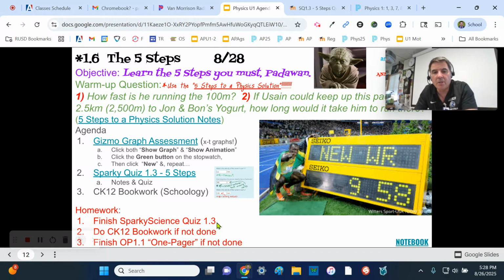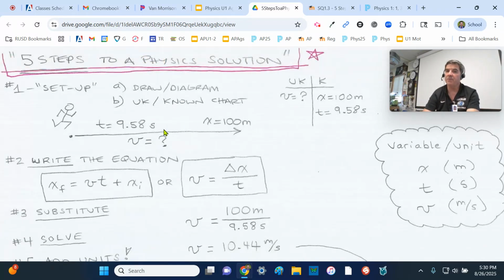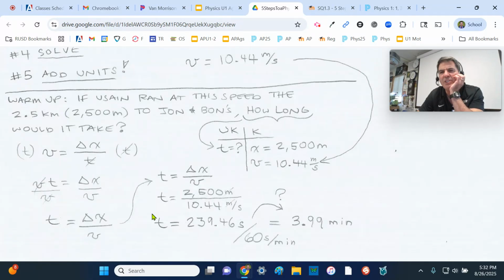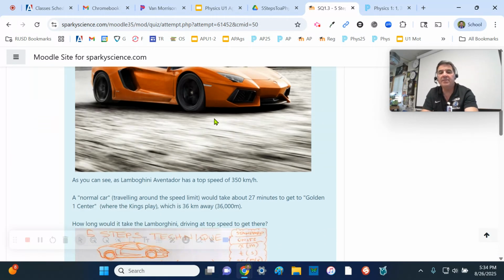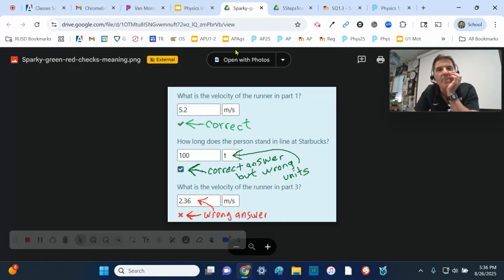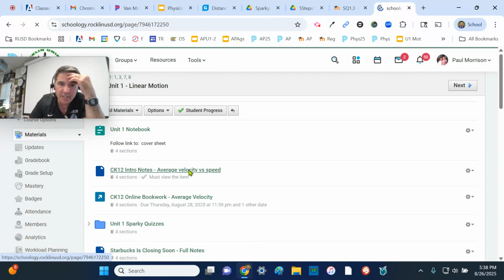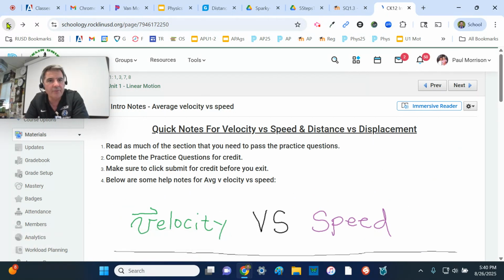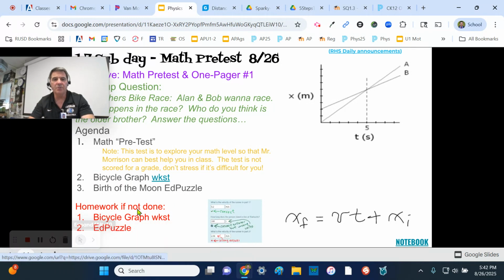Physics Sub Video 8/27/25